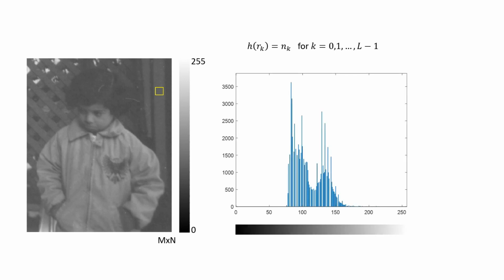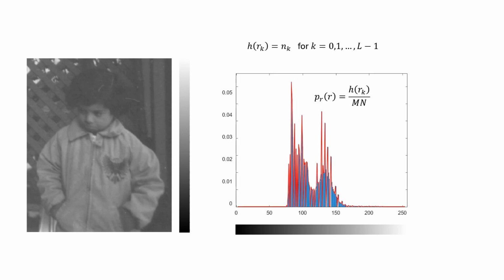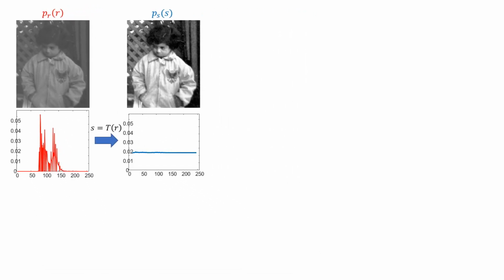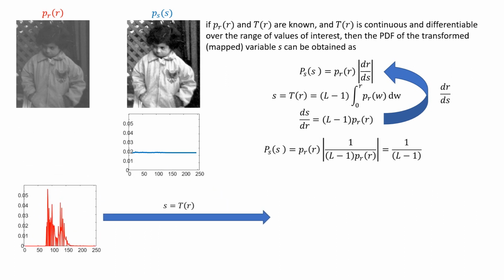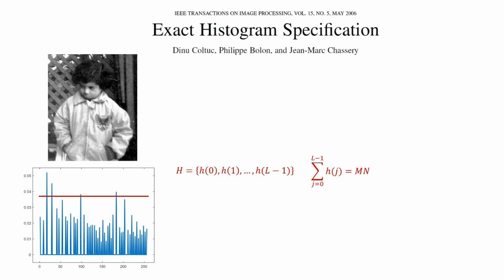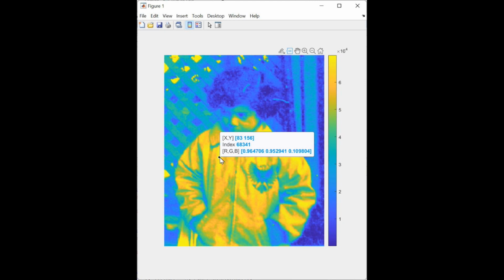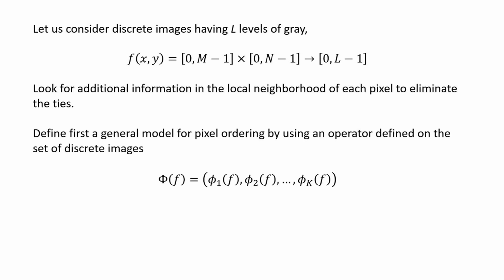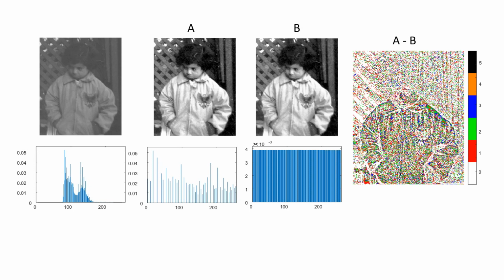Exact Histogram Equalization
Exact Histogram Equalization/Matching

G. Thomas, D. Flores-Tapia and S. Pistorius, "Histogram Specification: A Fast and Flexible Method to Process Digital Images," in IEEE Transactions on Instrumentation and Measurement, vol. 60, no. 5, pp. 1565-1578, May 2011, doi: 10.1109/TIM.2010.2089110.

D. Coltuc, P. Bolon and J. . -M. Chassery, "Exact histogram specification," in IEEE Transactions on Image Processing, vol. 15, no. 5, pp. 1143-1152, May 2006, doi: 10.1109/TIP.2005.864170.